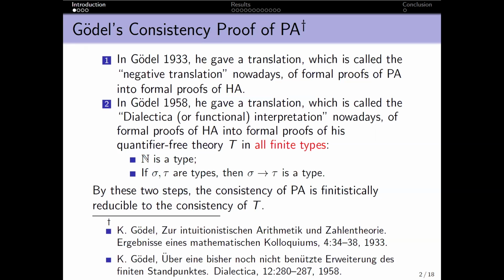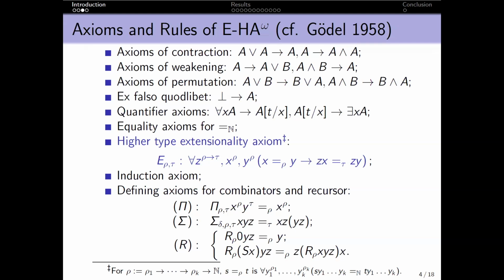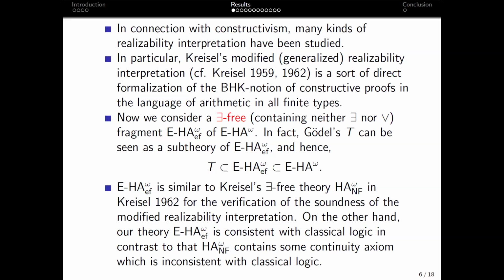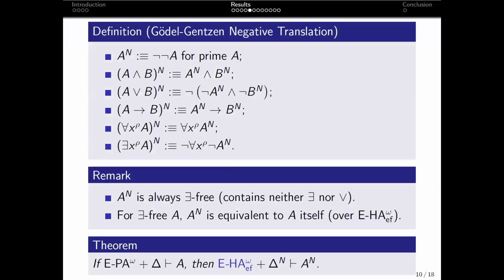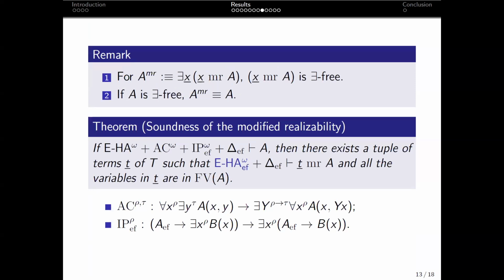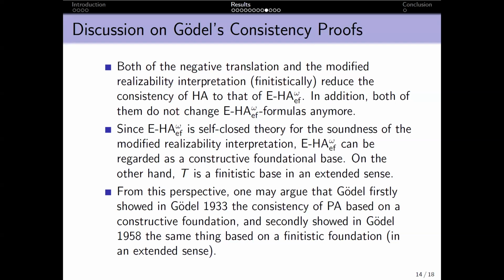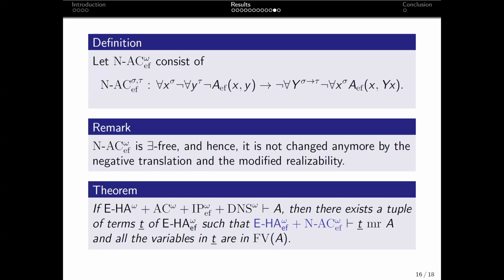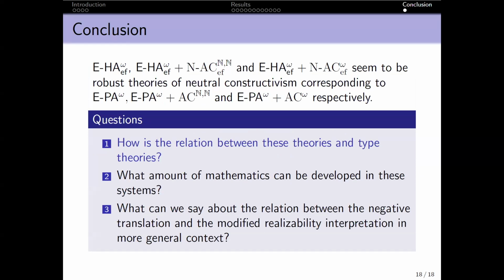TYPES2025 - 4.16. Makoto Fujiwara - An existential-free theory of arithmetic in all finite types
Makoto Fujiwara - An existential-free theory of arithmetic in all finite types